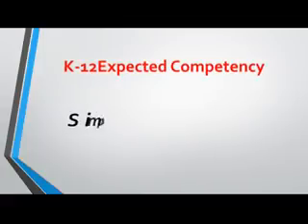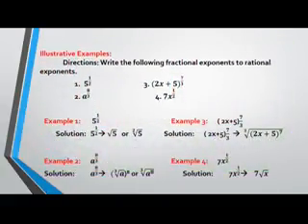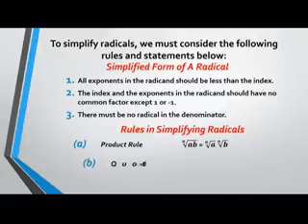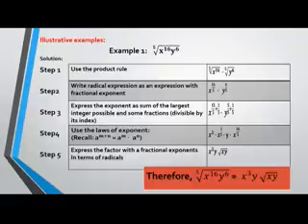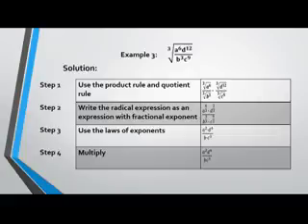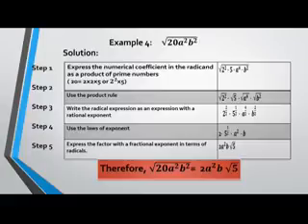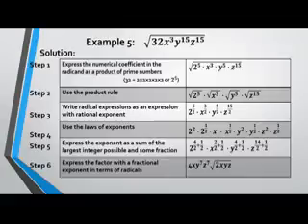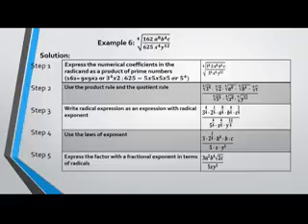(PPT) G9 SIMPLYING RADICALS- LOPEZ, FRANCIS